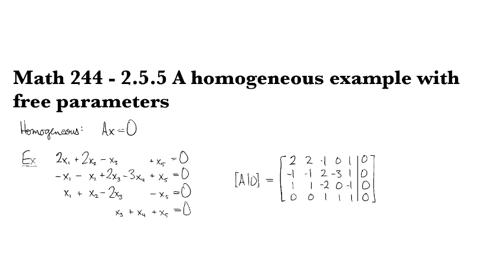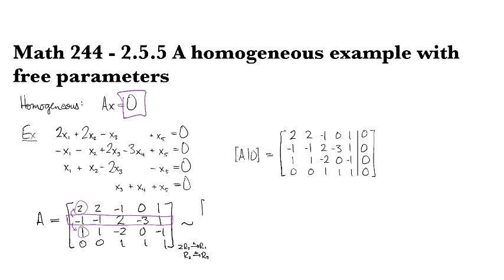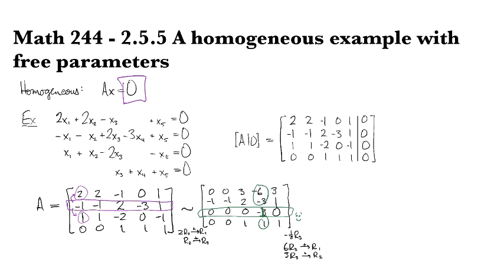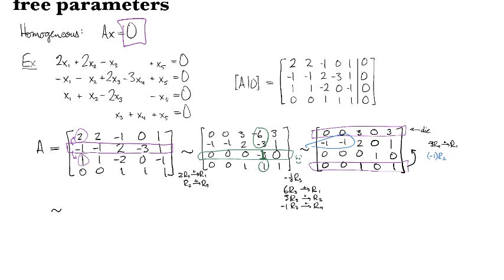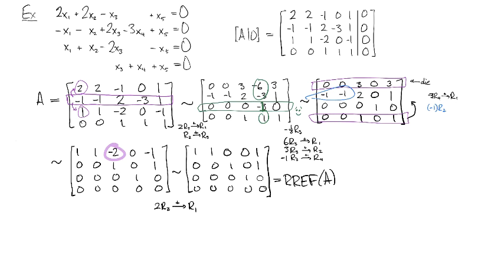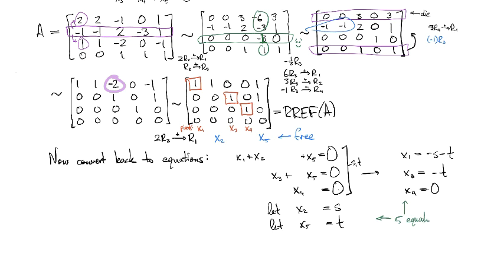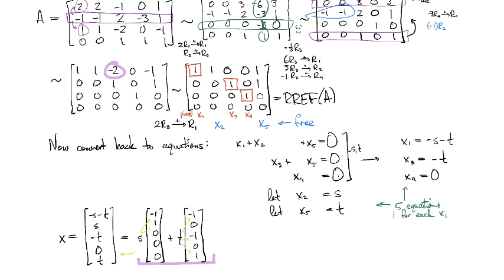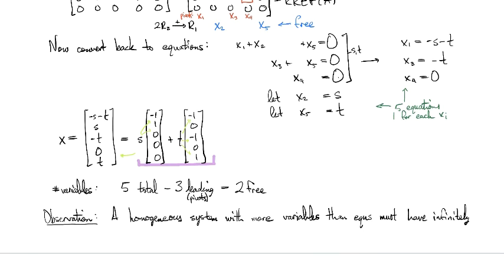2.5.5 A homogeneous system with free parameters